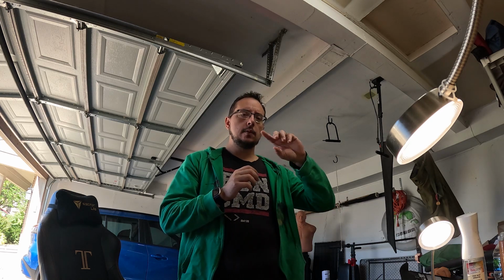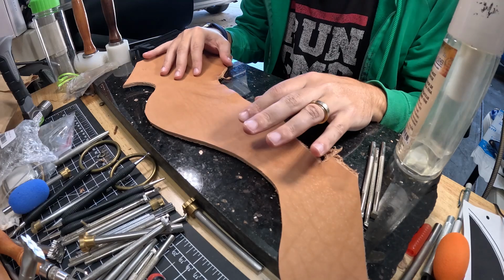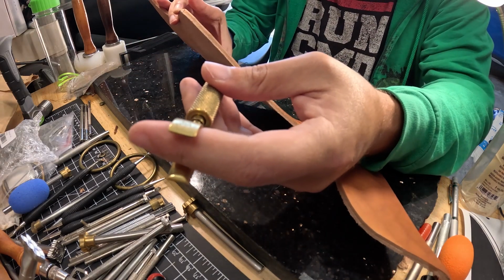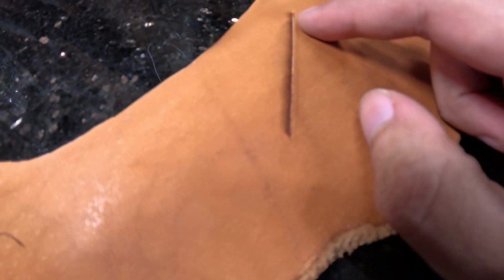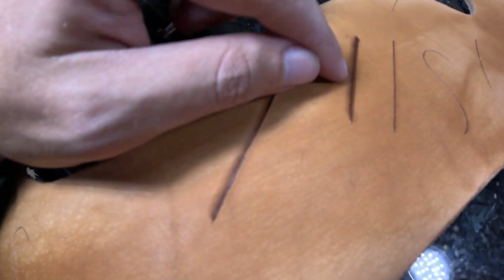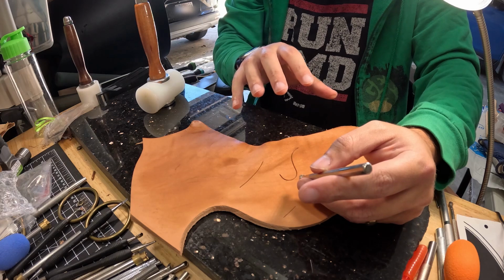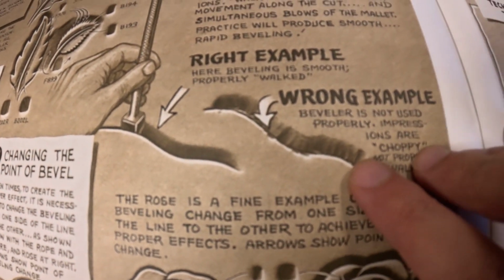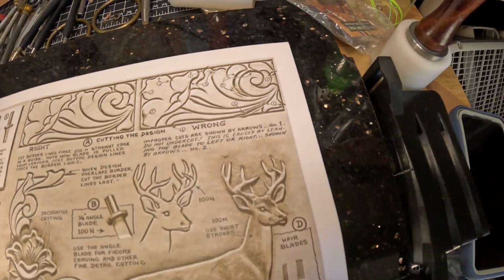Leatherworking Beveling Tutorial